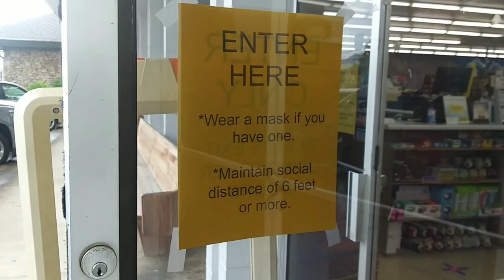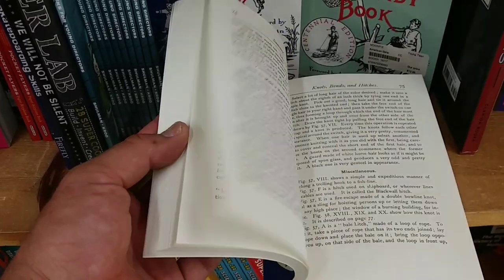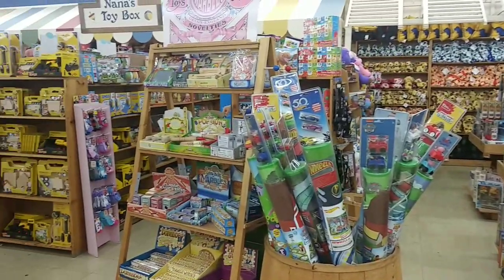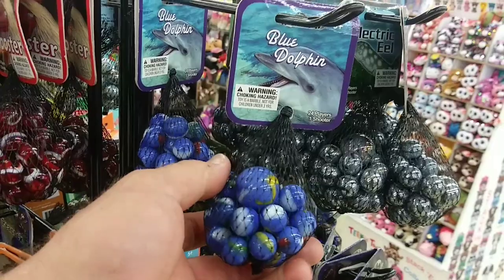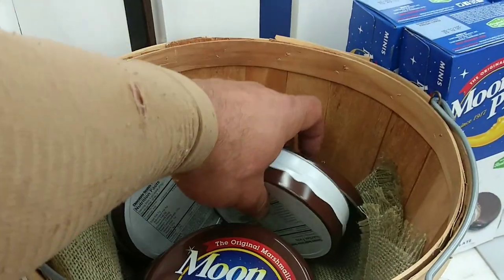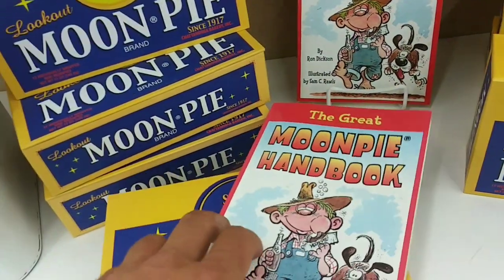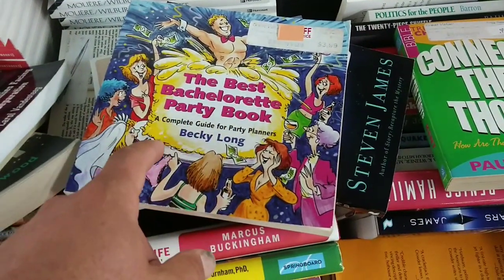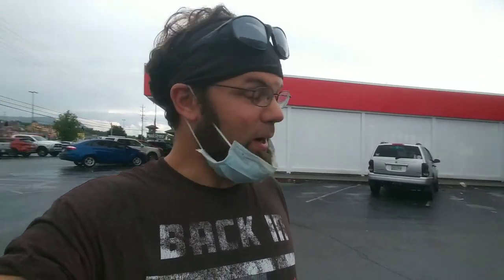Ashtoons Vlog #424 (MoonPie General Store in Pigeon Forge TN - Original Book Warehouse)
Ashtoons Caricatures
Travelling Caricaturist

MoonPie General Store in Pigeon Forge TN - Original Book Warehouse